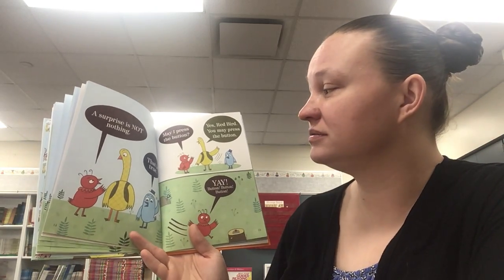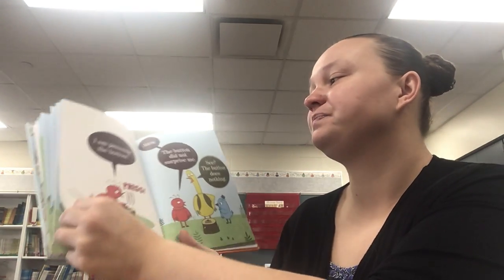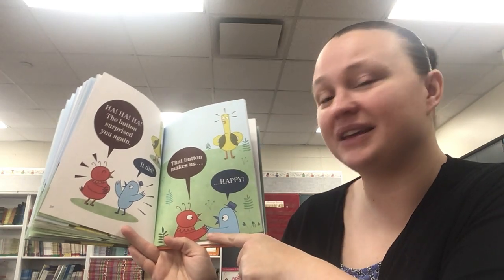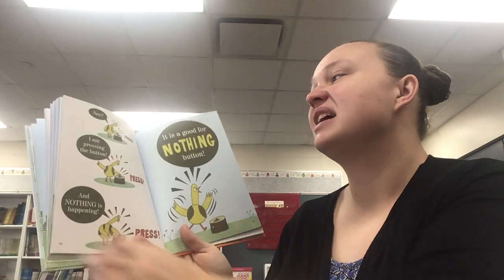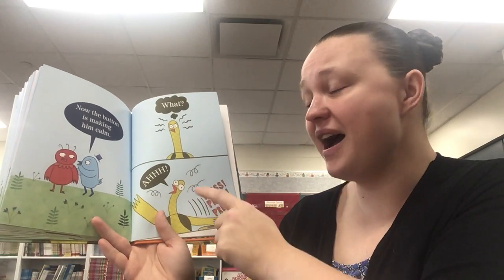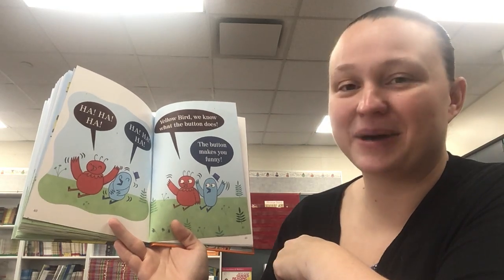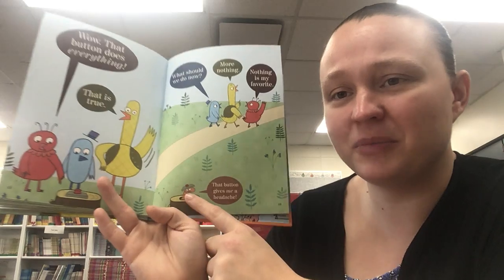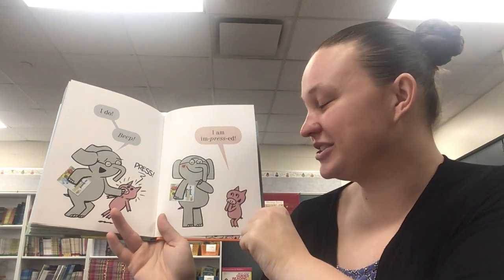The Good for Nothing Button